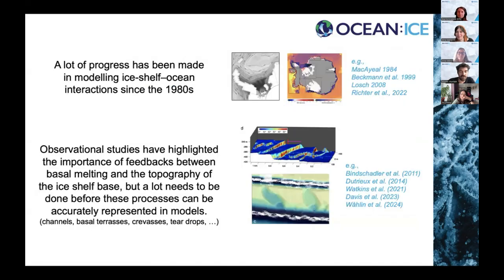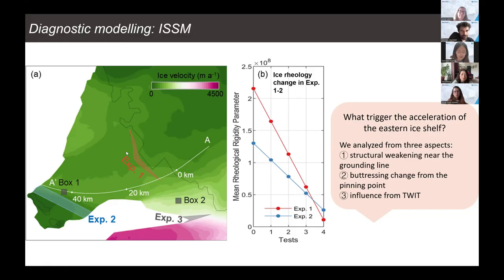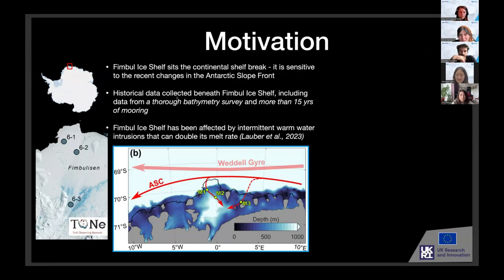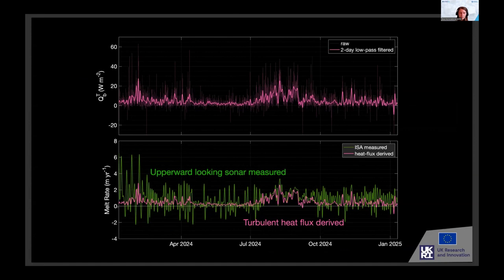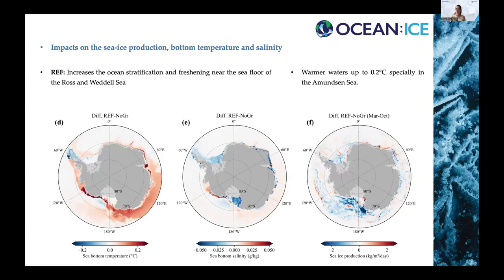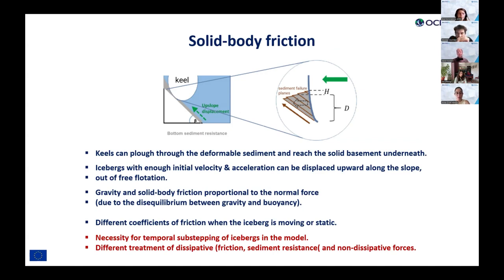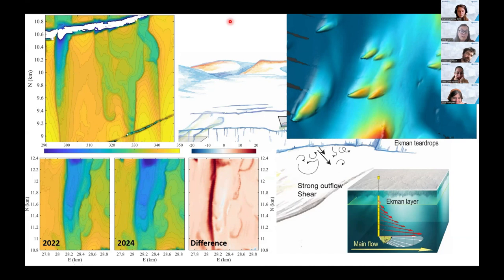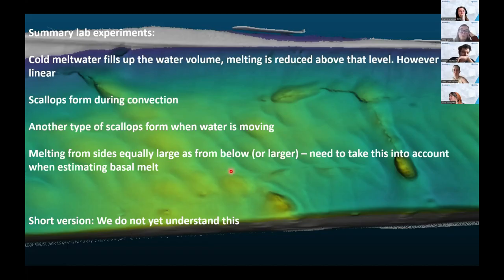OCEAN ICE WP2 Webinar: Cryosphere-ocean interaction, processes and feedbacks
In this webinar from the OCEAN:ICE webinar series, we delve into Work Package 2 (WP2), which focuses on cryosphere-ocean interactions, processes, and feedbacks. Leading researchers present recent findings on ice shelves, iceberg dynamics, and ocean processes in polar regions.

Session outline:
- Welcome (Nicolas Jourdain, Université Grenoble Alpes)
- Between a rock and a fast place: The collapse of Thwaites eastern ice shelf (Xiaohan Yuan, University of Gothenburg)
- Deriving ice base topography from AUV-mounted long-range ADCPs in ice shelf cavities (Stina Wahlgren, University of Gothenburg)
- Turbulence observations beneath the Fimbul Ice Shelf (Yixi Zheng, British Antarctic Survey)
- Iceberg grounding enhances the release of freshwater on the Antarctic continental shelf (Anna Olivé Abelló, Université Grenoble Alpes)
- Modelled iceberg dynamics and grounding in the Amundsen Sea, Antarctica (Yavor Kostov, British Antarctic Survey)
- Melting inside an ice-shelf fracture (Anna Wåhlin, University of Gothenburg)
- Q&A

Timestamps
00:00:00 Introduction
00:01:41 Welcome (Nicolas Jourdain)
00:05:09 Between a rock and a fast place: The collapse of Thwaites eastern ice shelf (Xiaohan Yuan)
00:23:25 Deriving ice base topography from AUV-mounted long-range ADCPs in ice shelf cavities (Stina Wahlgren)
00:35:47 Turbulence observations beneath the Fimbul Ice Shelf (Yixi Zheng)
00:57:52 Iceberg grounding enhances the release of freshwater on the Antarctic continental shelf (Anna Olivé Abelló)
01:14:53 Modelled iceberg dynamics and grounding in the Amundsen Sea, Antarctica (Yavor Kostov)
01:36:40 Melting inside an ice-shelf fracture (Anna Wåhlin)
01:58:38 Public Q&A

The OCEAN ICE webinar series is hosted by the European Polar Board.

UK Partners are funded by UK Research and Innovation (UKRI) under the UK government’s Horizon Europe funding Guarantee.